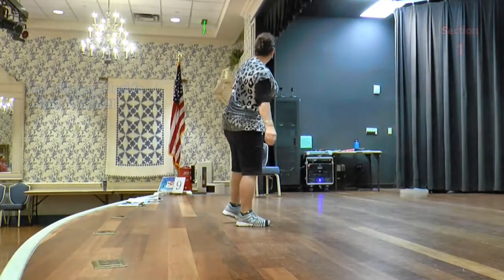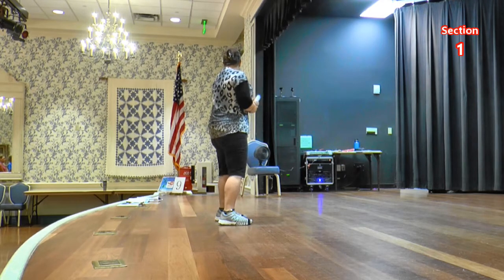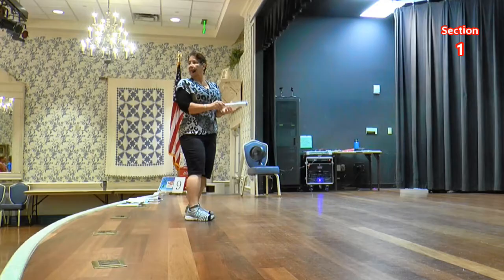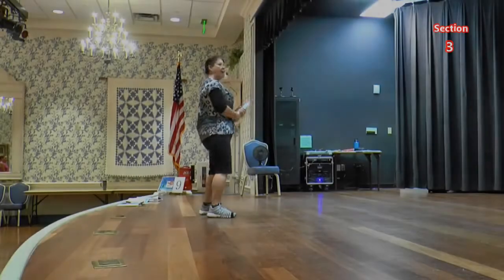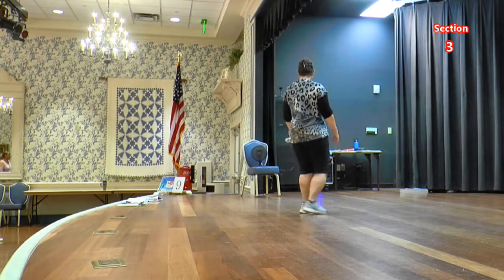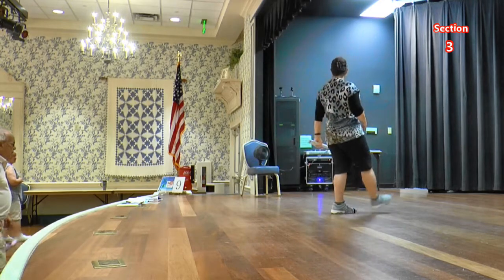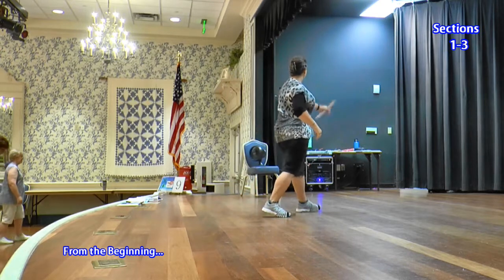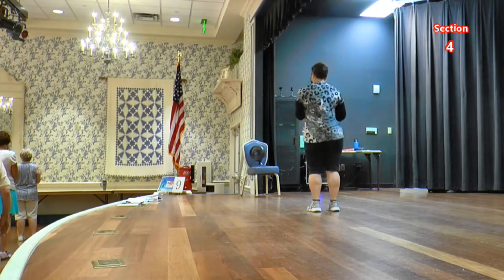C'est La Vie Baby TEACH jw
Line Dance.  TEACH by Instructor Jan Walter of The Villages, Florida.  Choreographers:  Jo Thompson Szymanski & John Robinson (January 2014). Level:  Beginner.  Count:  32.  Walls:  4.  Music:  "You Never Can Tell" and Alt. Music:  "Dizzy" - both by Scooter Lee.